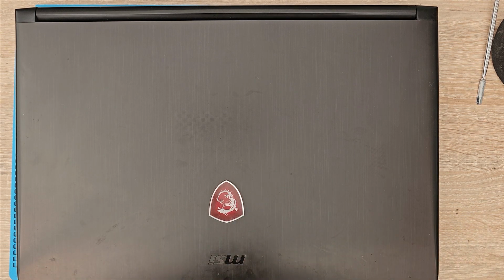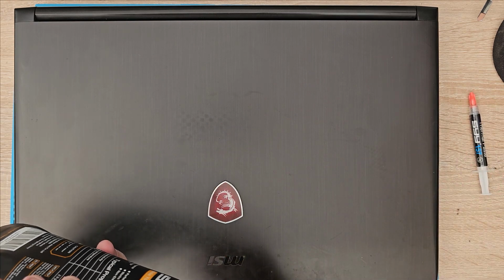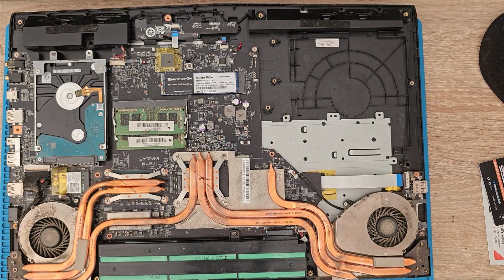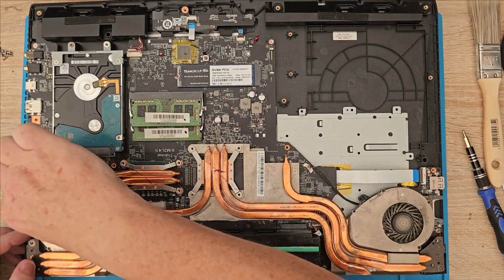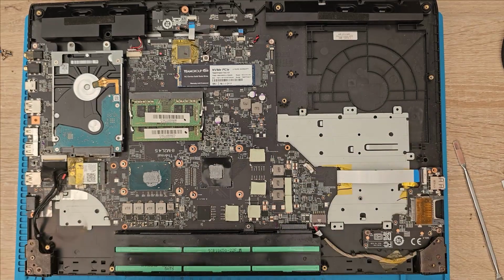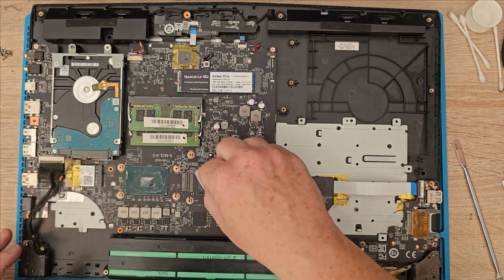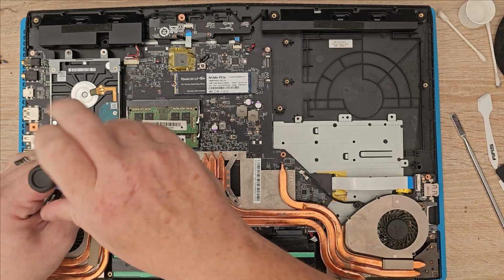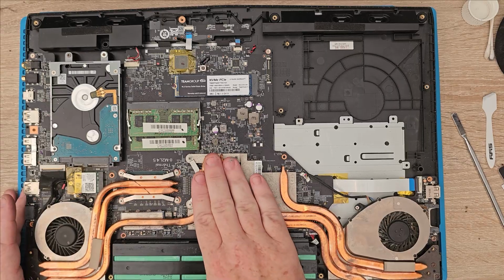MSI GV72 7RE gaming laptop replace old thermal paste with new paste. Can we lower the temps?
Tips Page:
Please help me make more content, I'm thankful for any amount anyone tips and helps the growth of my content and channel.

INFURIDER Digital Multimeter
MG Chemicals 8341 No Clean Flux Paste
SYY Thermal Paste

more quality videos to come pure retro repairs, reviews.